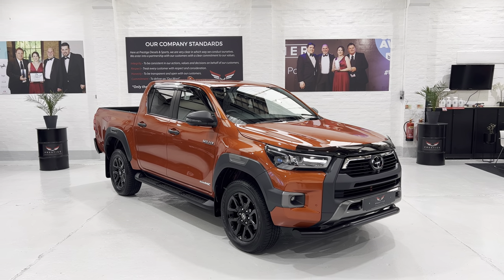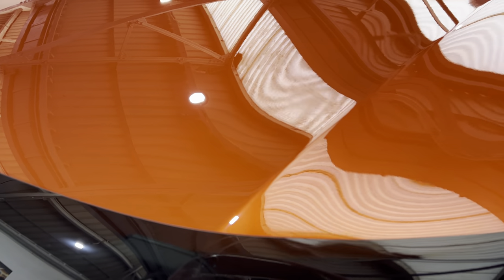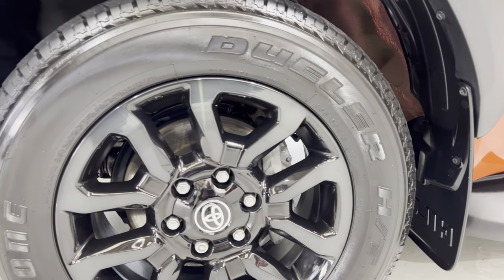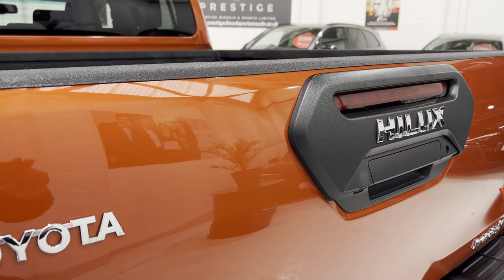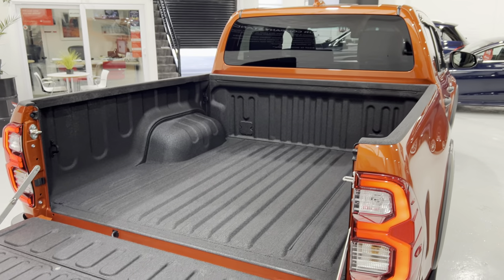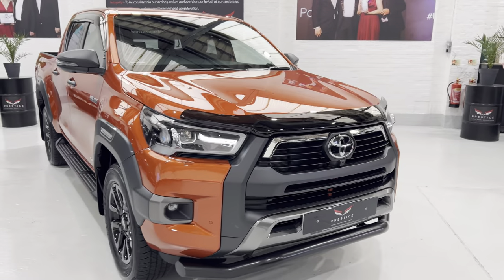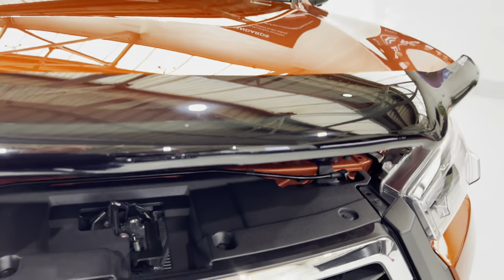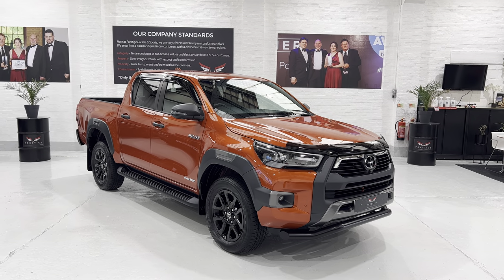2022 Toyota Hilux 2.8 D4D Auto Invincible X Double Cab Burnt Orange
2022 Toyota Hilux 2.8 D4D Auto Invincible X Double Cab Burnt Orange.

 ** FRONT PREDATOR SPOILER BAR ** LINE-X LOAD BED PROTECTION ** 13 PIN TOWBAR ** TOYOTA BONNET GUARD ** WIND DEFLECTORS ** 360 CAMERA ** REAR PRIVACY GLASS ** BLACK LEATHER **

This striking Toyota Hilux in Burnt Orange (also know as Scorched Orange) has been beautifully kept inside and out and is like new. We've added the Toyota Bonnet Guard, Toyota Wind Deflectors  and Predator Spoiler. If you service the vehicle every 12 months or 10,000 miles with Toyota you will get the additional 7 years of warranty. (10 years 100,000 miles from new).

 Please call Scott & Alexis for more information or a walk around appraisal of this vehicle. Please note - our cars do not have scratches, do not be confused by reflections in our photos. All our cars are carefully detailed to our high standards using professional products and equipment. Our cars are mechanically inspected, diagnostically checked and then test driven on the motorway for your peace of mind. All vehicles are serviced using OEM parts and premium oils/fluids to conform with manufacturer warranty. We offer some of the most comprehensive warranties on the market that allow work to be carried out by main dealers. 15, 24 36 & 48 month extended warranties available. PCP HP & LP FINANCE AVAILABLE. Please read our reviews and click on our website to learn more about us and our award winning garage. Kind Regards Scott & Alexis ** RESERVE THIS CAR NOW ON OUR WEBSITE **